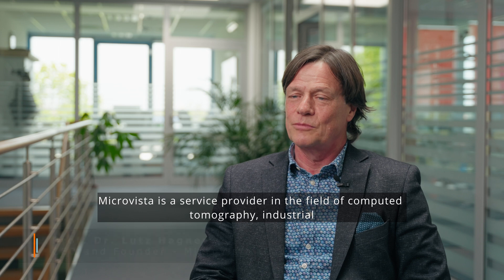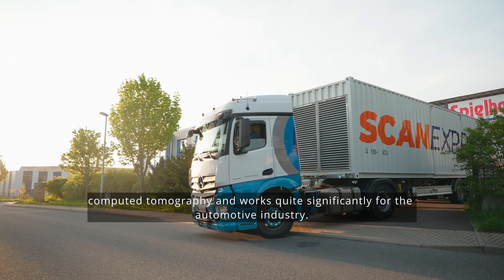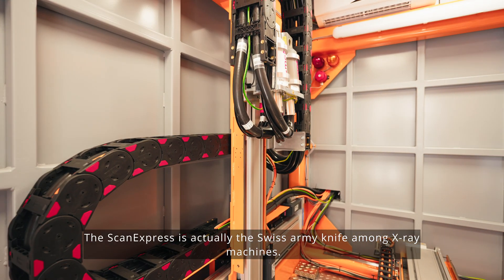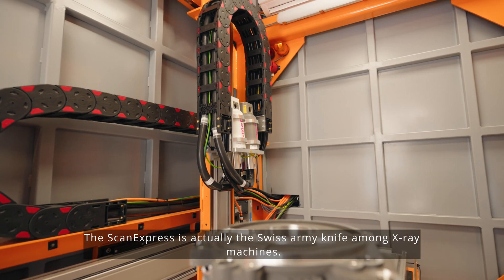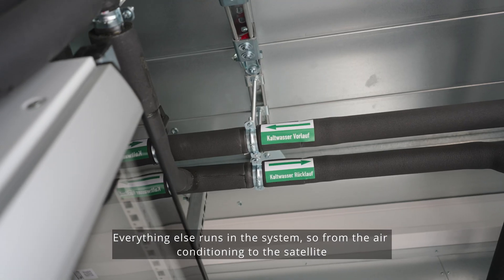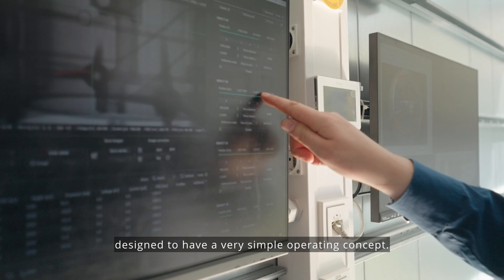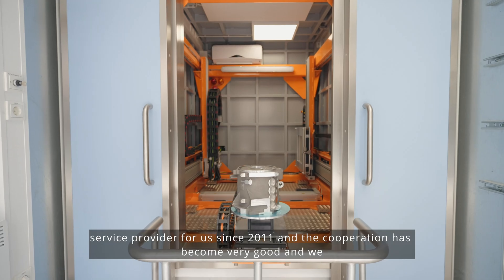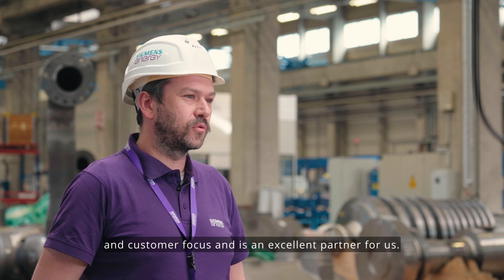Industrial CT At The Cutting Edge: Customer Stories & Unique Mobile CT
A mobile industrial CT that comes directly to the production site when there is an increased need for inspection – that was Microvista's vision. Through close customer contact, Microvista has recognised that, due to high time pressure, an inspection should ideally often take place directly at the production site and that the need for inspection is usually temporarily increased. For this reason, the lengthy and costly acquisition of a stationary computer tomograph is not ideal. The SCANEXPRESS is the first mobile industrial CT, which was designed according to Microvista's guiding principle: Get your inspection done – Anywhere. Anytime. Fast.

It is focused on larger components and the fast inspection of large quantities. User-friendliness was always at the centre of the design. For this reason, plug & play installation and foolproof operation are possible. Customer testimonials on Microvista's service to date indicate that the company is a reliable partner.